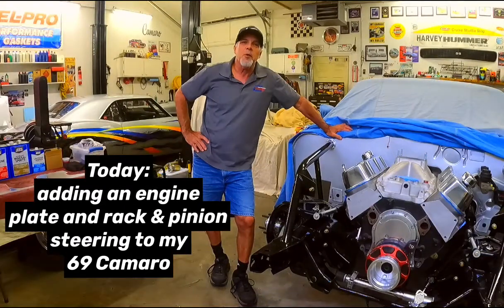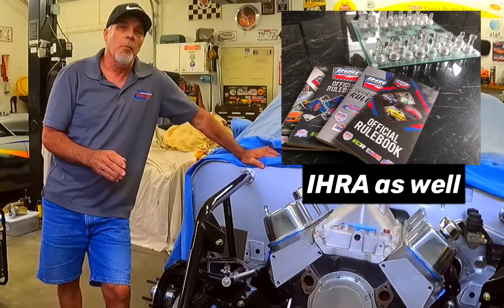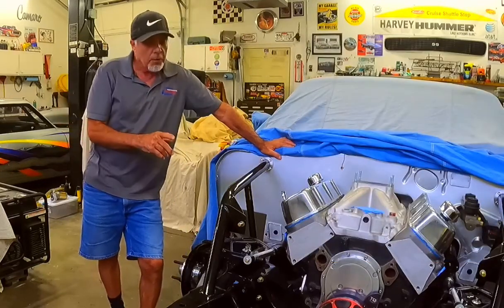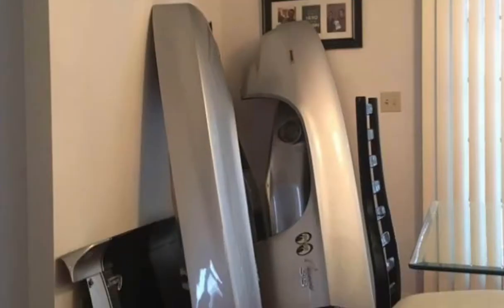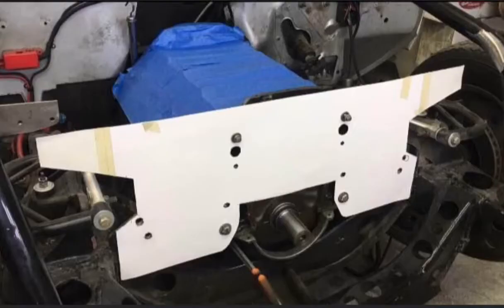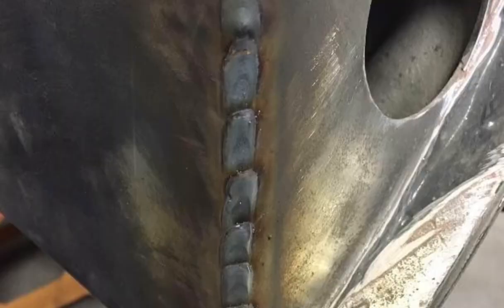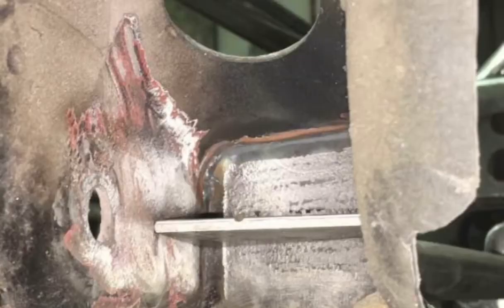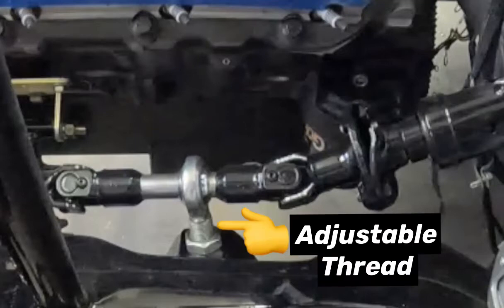1969 Pro Street Camaro rack & pinion install/engine plate/front frame mods